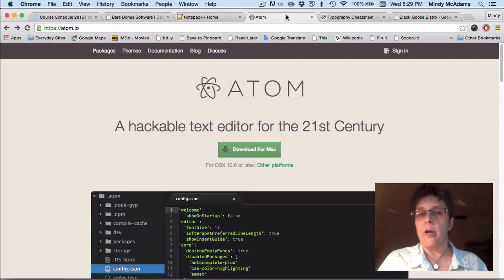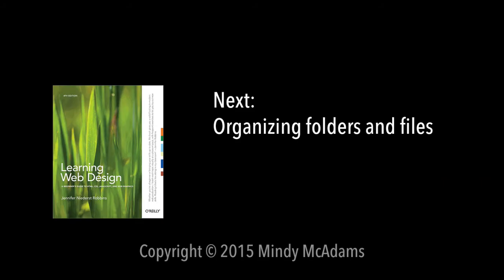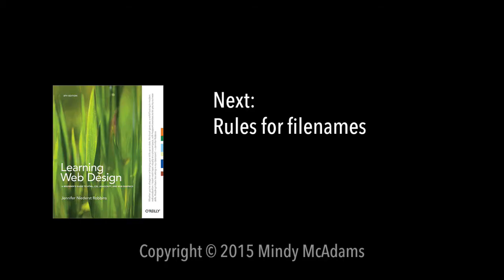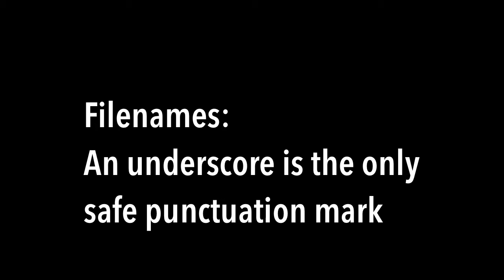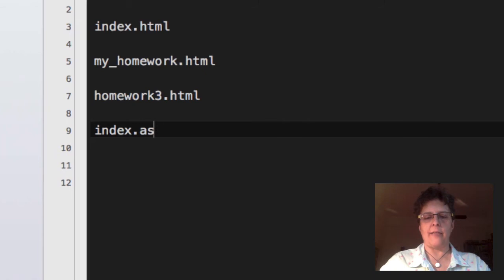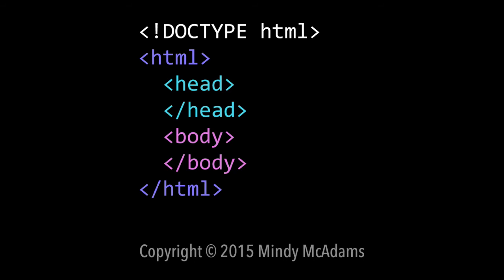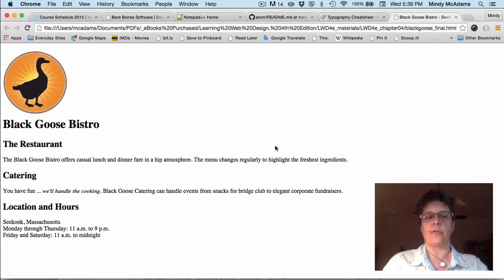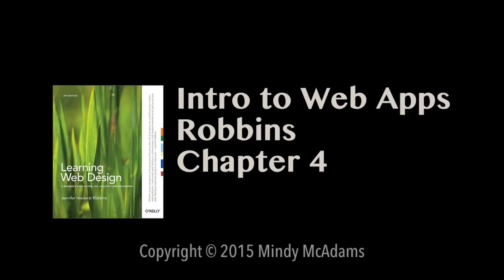Intro to Web Apps Robbins Chapter 4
- Text editors.
- Best way to learn HTML.
- Rules for filenames.
- Order of tasks.
- Document structure.
- Introduction to HTML tags and attributes.
Expanding on chapter 4 in the assigned book and highlighting some key ideas.